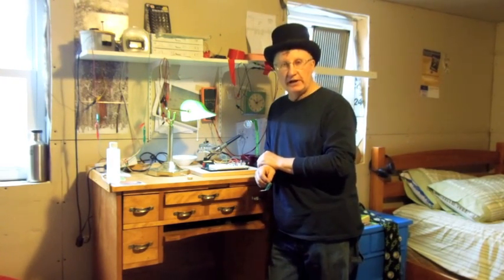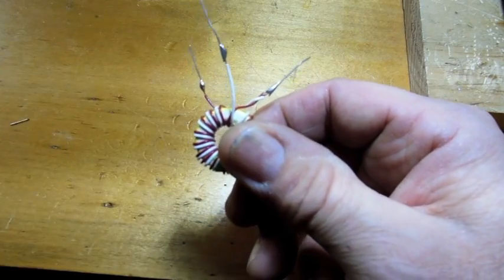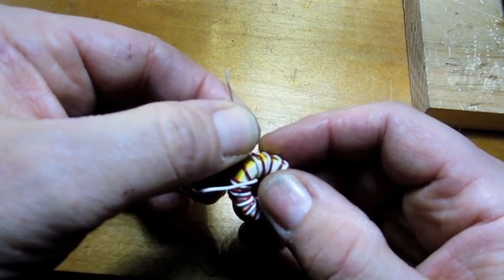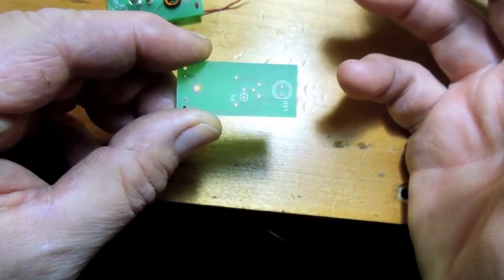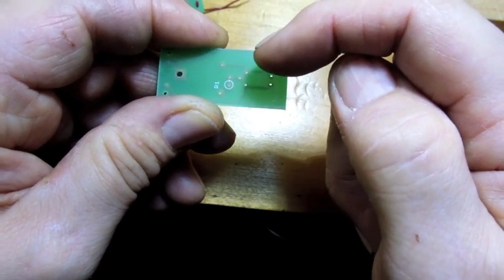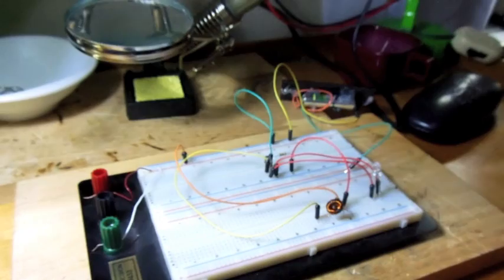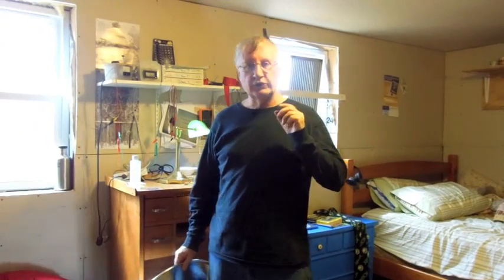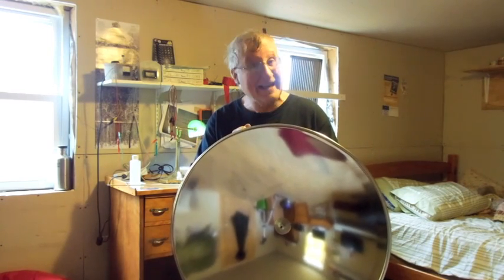Toroids and stuff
Tinny shows how to build a Joule thief circuit